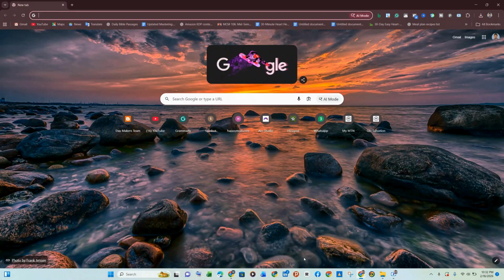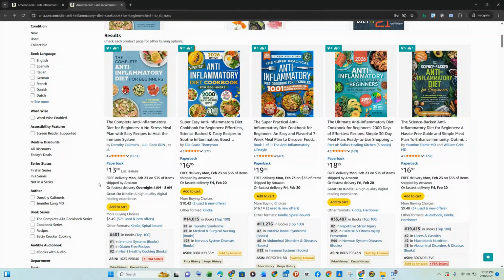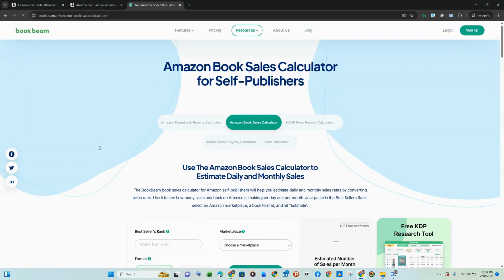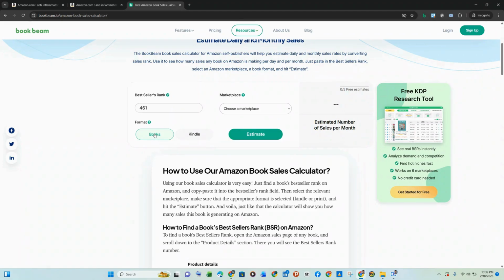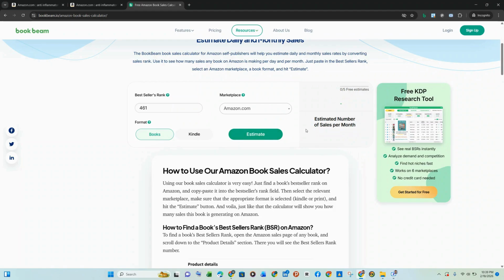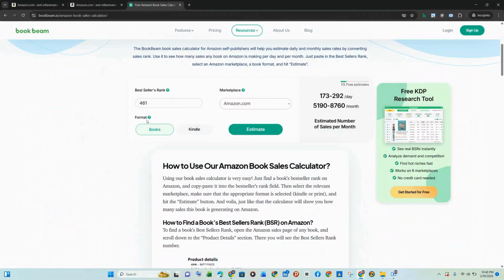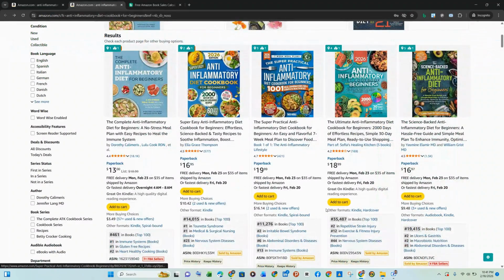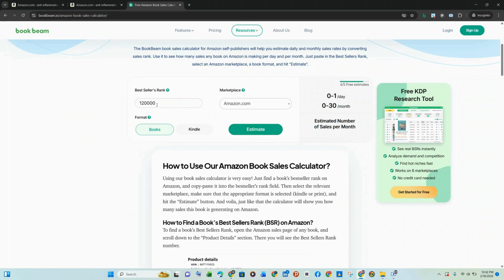How to Check How Much Sales a Book Makes Using Bookbeam Bsr Calculator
Want to estimate how much a book earns on Amazon? In this tutorial, I show you how to use the Bookbeam BSR Calculator to check estimated book sales and revenue quickly and accurately. You’ll learn how to read Amazon BSR, input the right data, and use the results to validate niches, analyze competitors, and make smarter KDP publishing decisions. Perfect for beginners and experienced self-publishers who want data-driven insights before creating their next book.